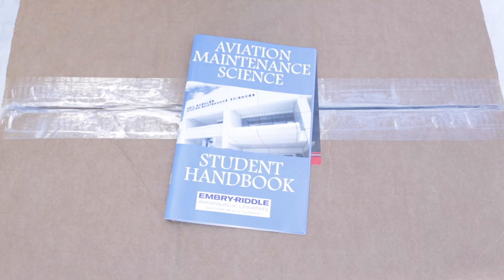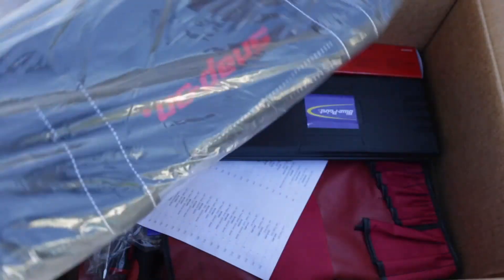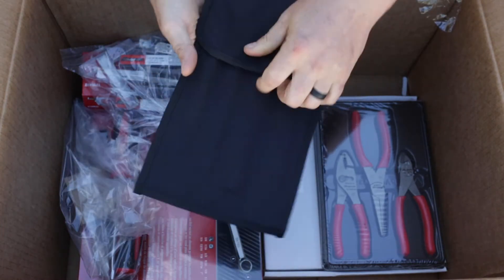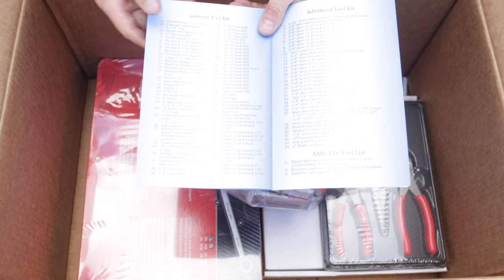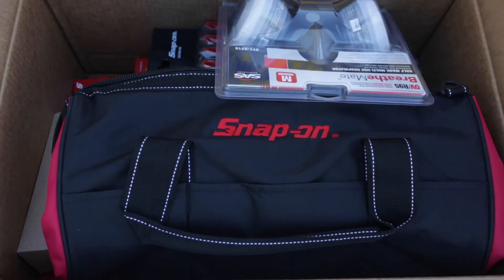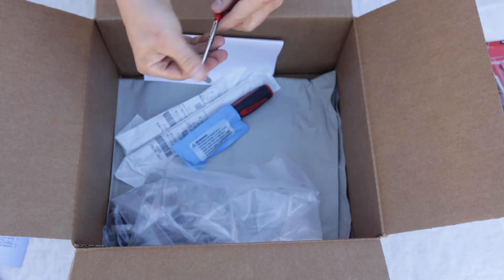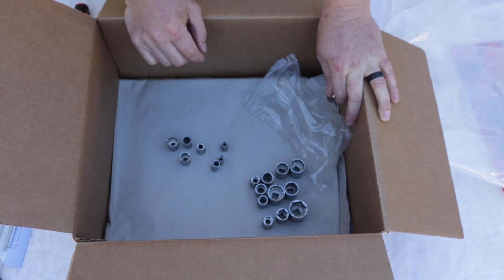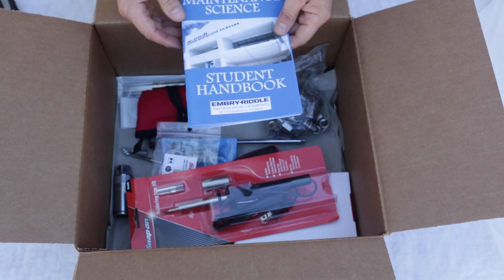Embry Riddle Snap On Tool Kit Unboxing Aviation Maintenance Science Degree General and Advanced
This is an Unboxing of the Snap On General and Advanced Tool Kits which is offered for the Embry Riddle Aeronautical University Aviation Maintenance Science Degree Program. It is one of two brands offered, the other being Matco. Both kits are around the same cost and can both be purchased at the Daytona Beach Campus Book Store. It is not a requirement to buy either of these kits, but it is a requirement to have the tools as shown in the AMS Handbook. Link is below.

General Tool Kit Unboxing 2:10
Advanced Tool Kit Unboxing 31:58